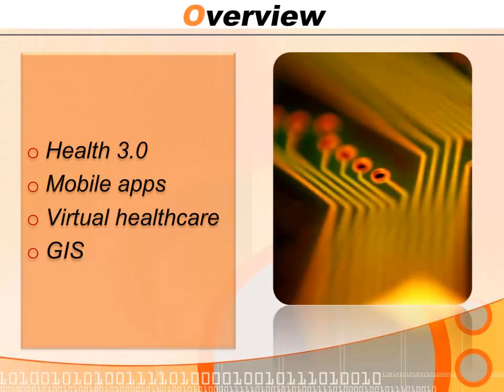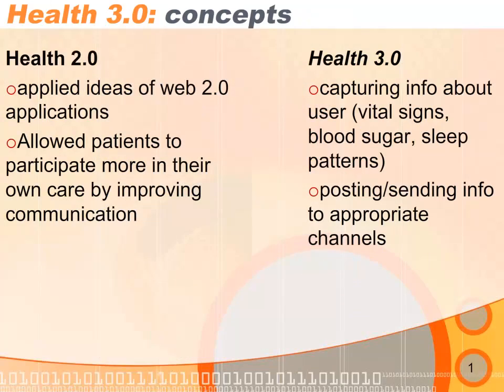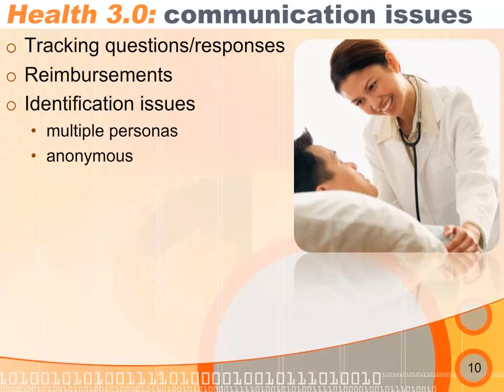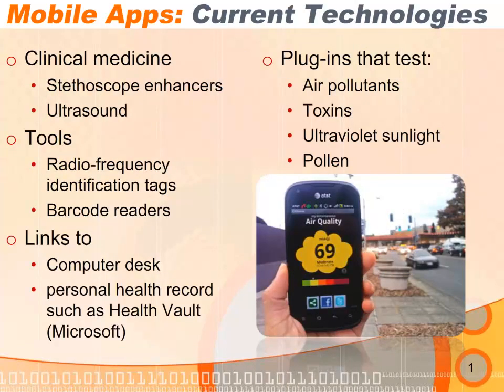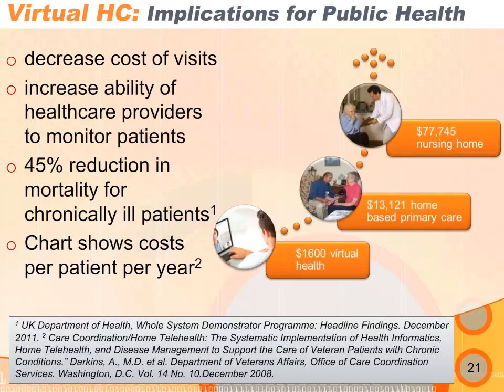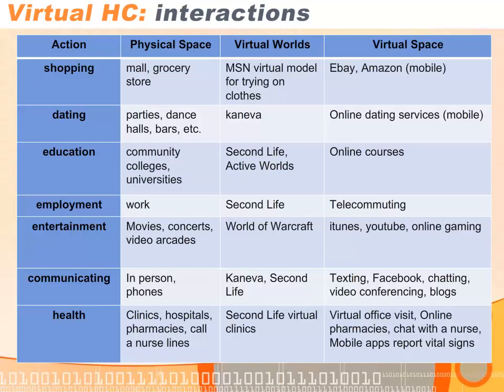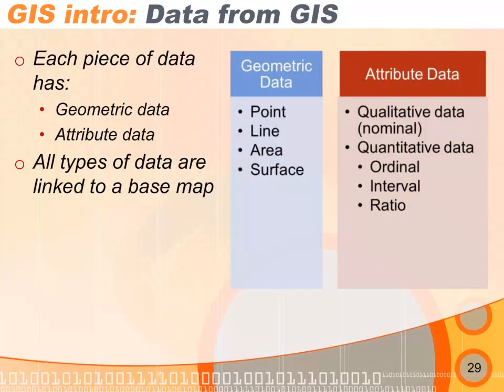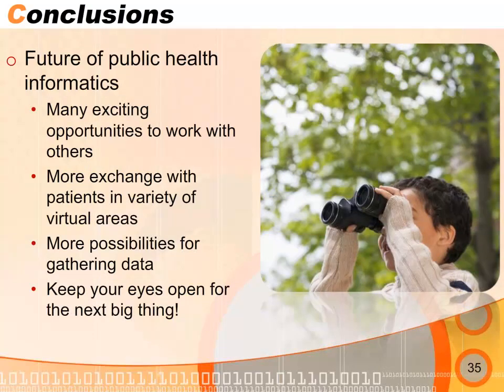Week 11 Spring 2013 SRPH 640